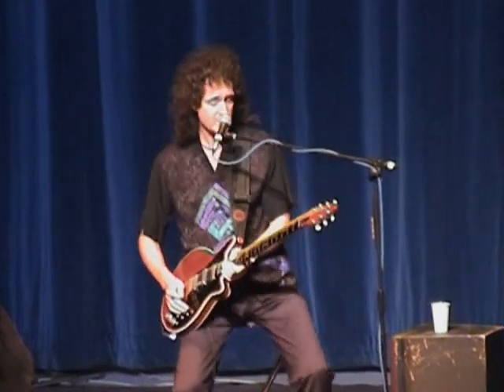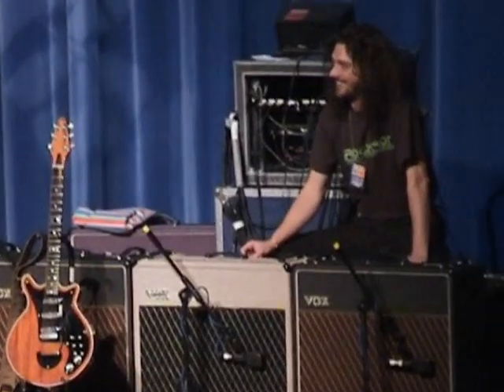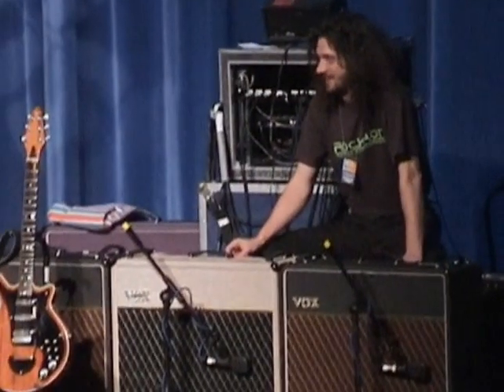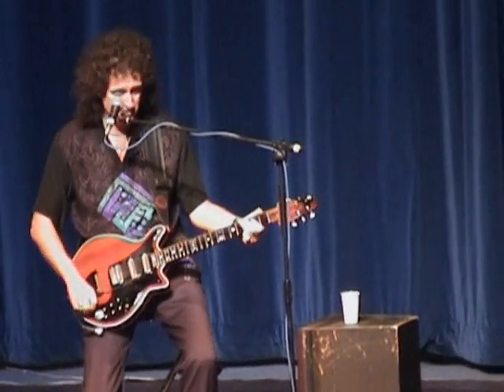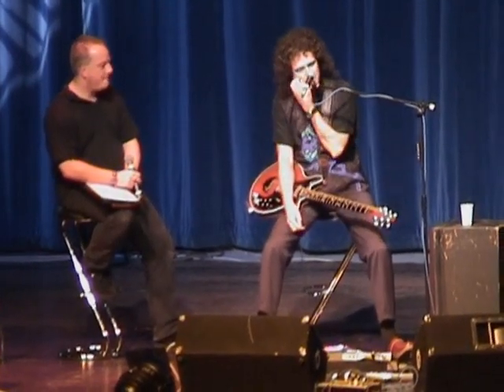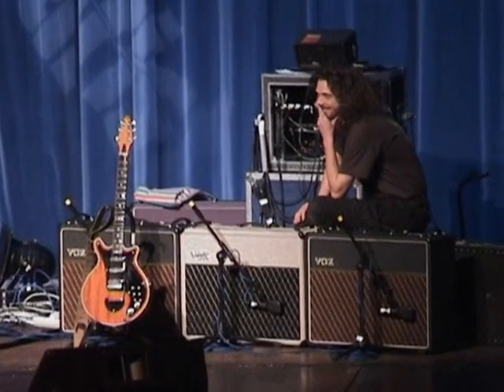Brian May @ NME 1999 Pt 1:3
Brian May at the NME1999. Guitar lesson and guitar, rig and amps demo, plus anecdotes.